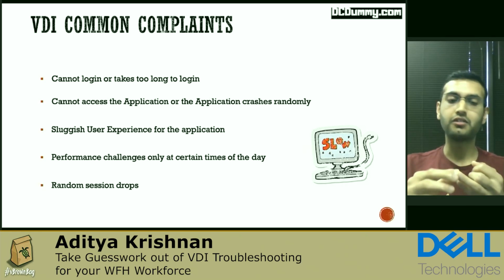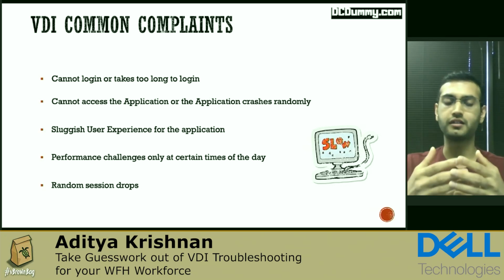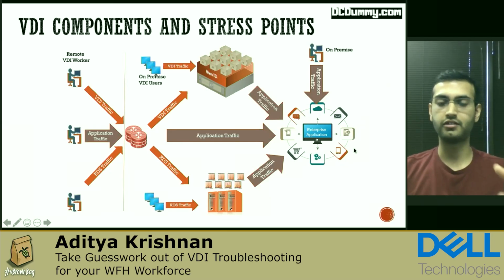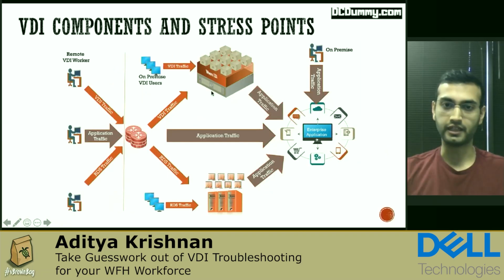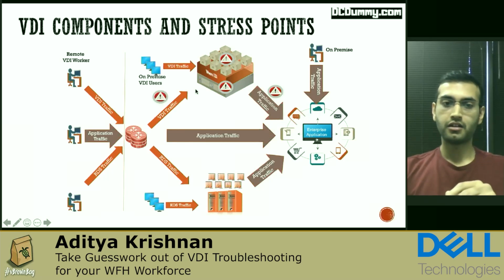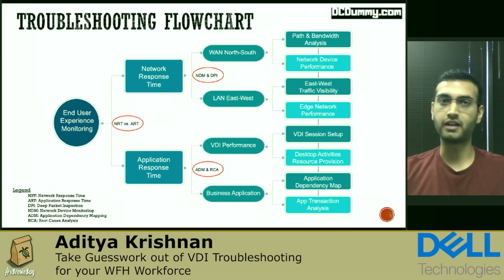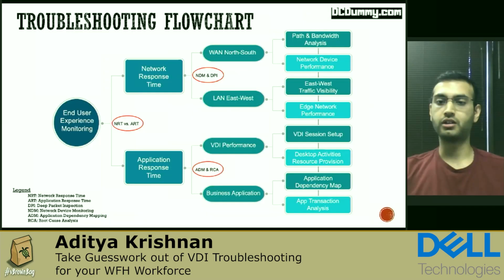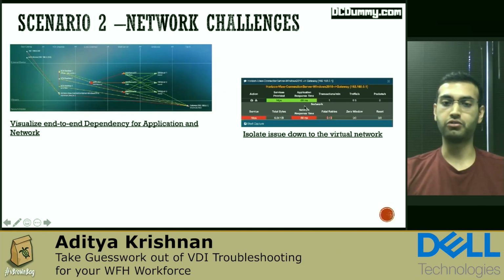Take Guesswork out of VDI Troubleshooting for your WFH Workforce: Aditya Krishnan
Understand the challenges faced by VDI administrators during our current WFH phenomenon, and find the best strategies to overcome these difficulties. This talk will focus on each layer within a VDI environment right from the thin client to the desktop and peeling through each layer.

*About vBrownBag*

*vBrownBag TechTalks*